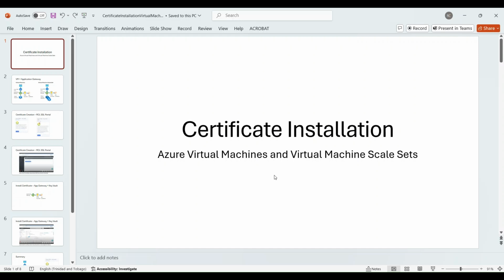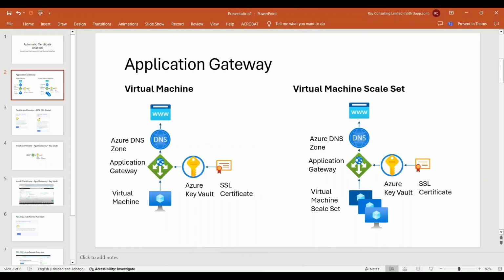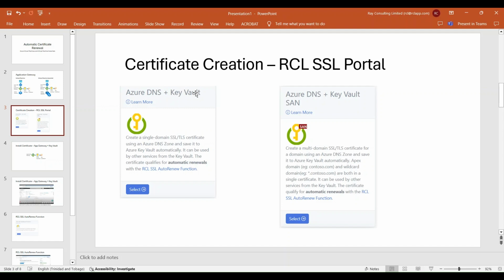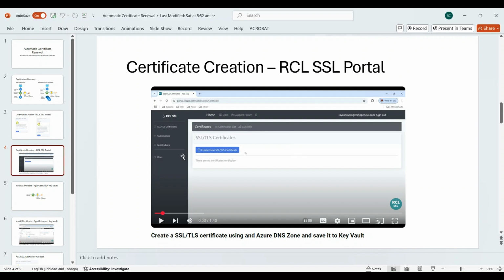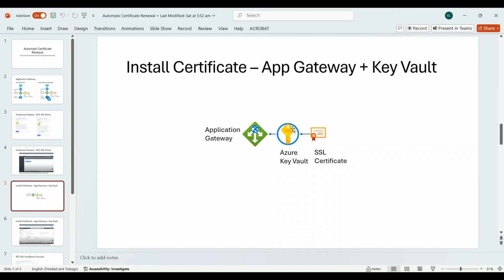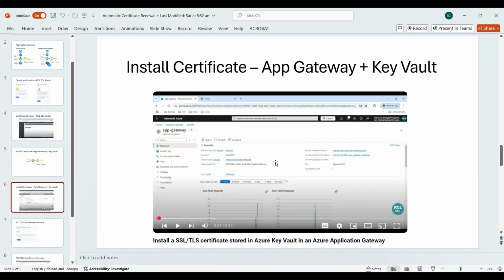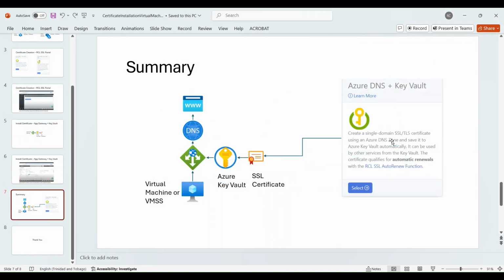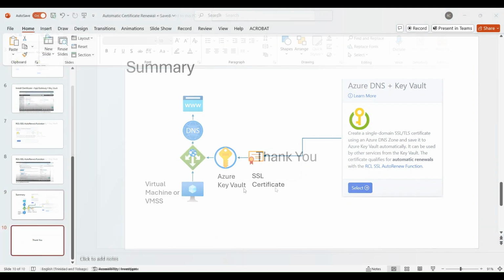Create and Install SSL/TLS certificate in Azure VM or VM Scale Sets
Learn how to create and install a SSL/TLS certificate in Azure VM or VM Scale Sets.